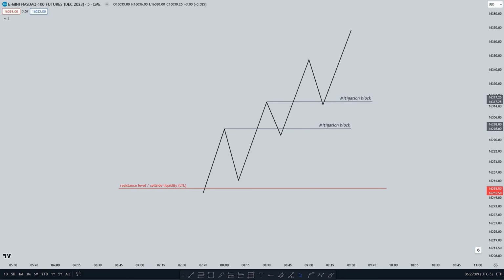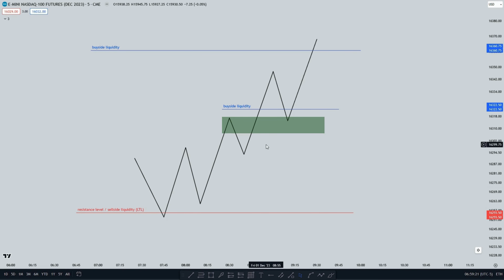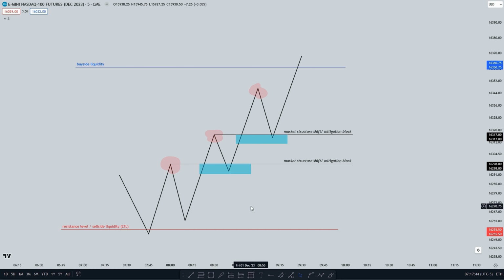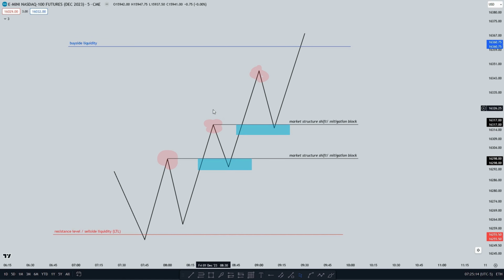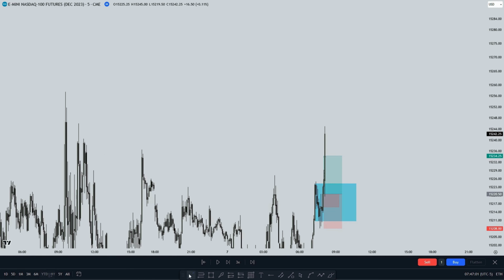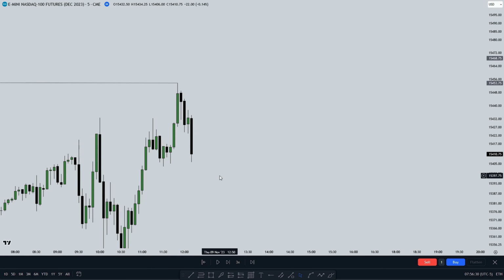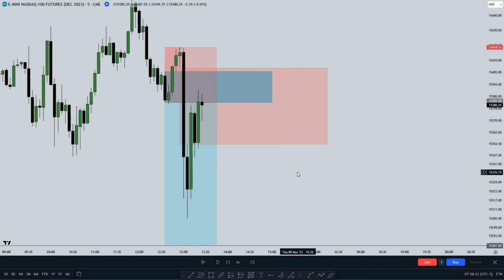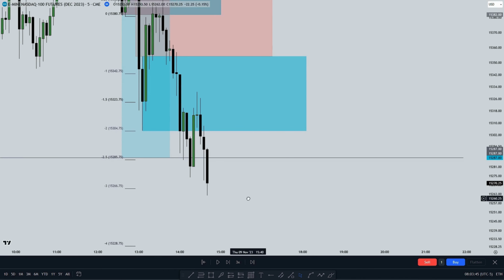Mitigation Block + Fair Value Gap (FVG) ICT Concepts - Easy Explanation!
In this video i go over what a Mitigation Block is, and also what a Fair Value Gap is (FVG) and how you can combine those 2 ICT concepts

ICT concepts